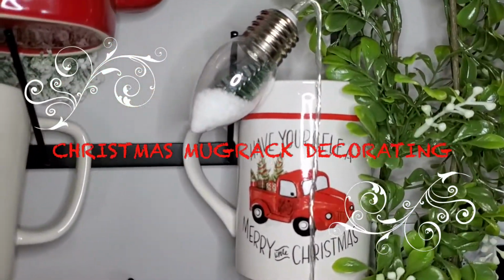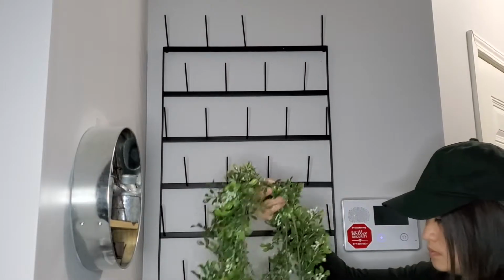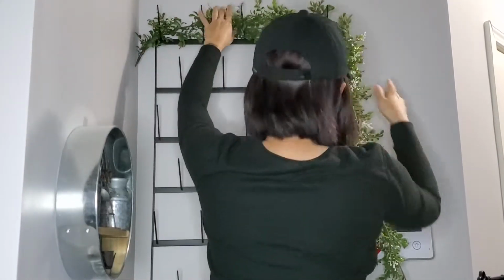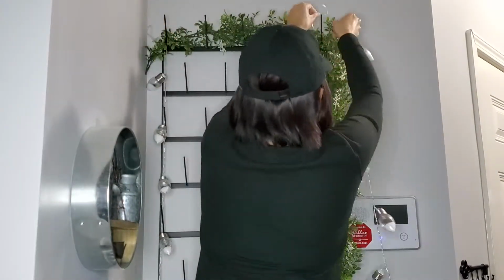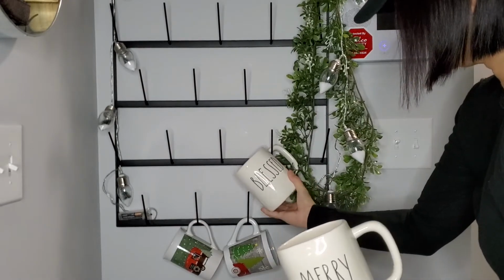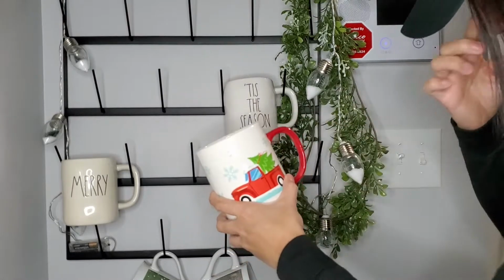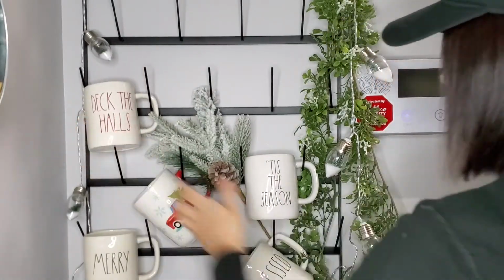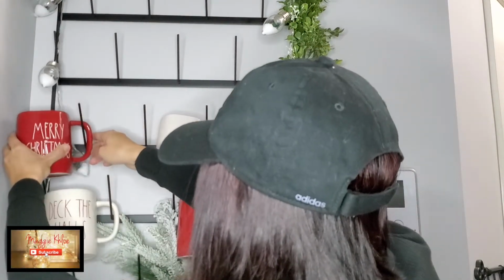CHRISTMAS DECORATE WITH ME // MUG RACK CHRISTMAS DECORATING! HOME DECORATING WITH ME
Hi friends, Come join me DECORATING MY MUG RACK. I hope you find this  inspired. I hope you enjoy today's video.